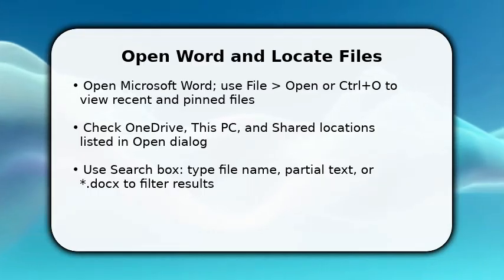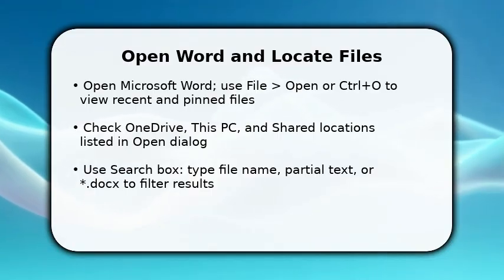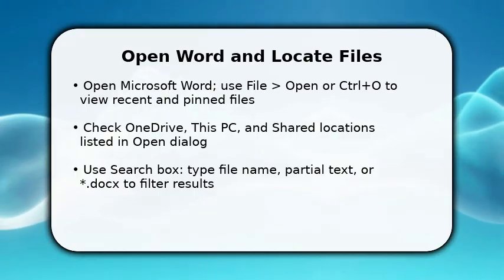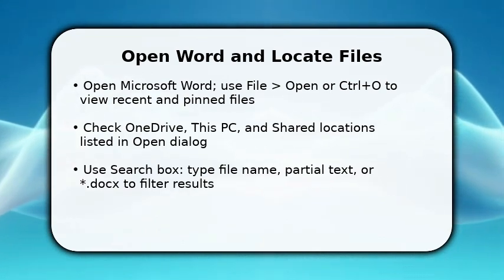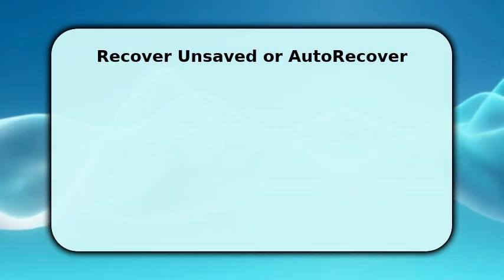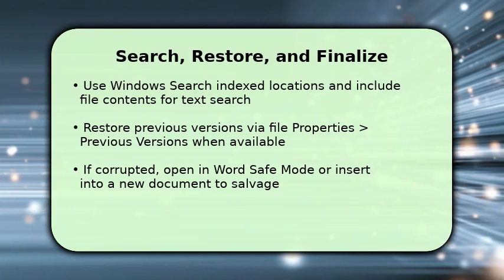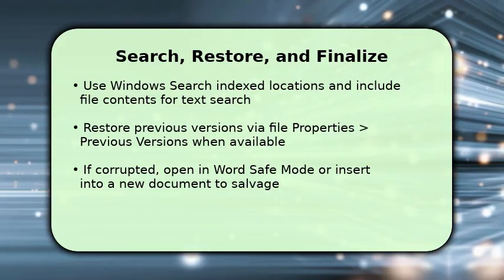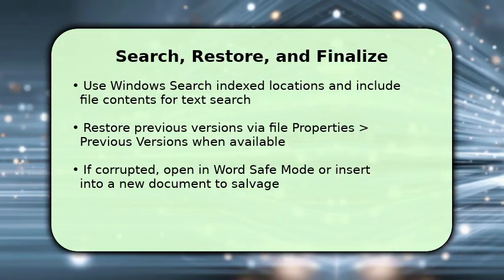How to Retrieve Documents from Word - Step by Step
How to Retrieve Documents from Word - Step by Step | 🔒 Surfshark VPN Deal — Stay private and secure. $1.99/mo + 3 Months Free ▸

Learn the step-by extricate documents from Word files efficiently. This video guide provides a clear, easy-to-follow process for extracting text and images into separate formats like PDF or image folders.

extract documents, Word file steps,